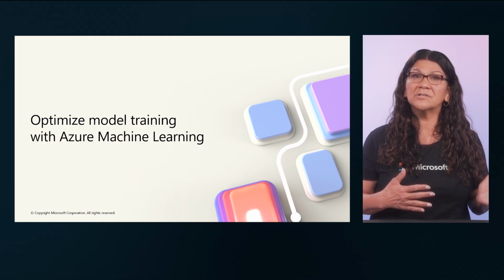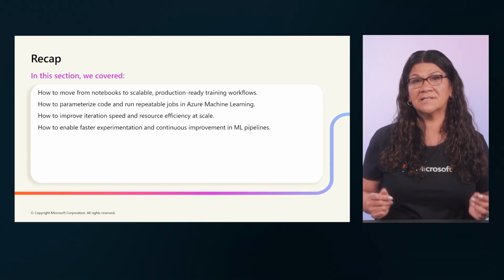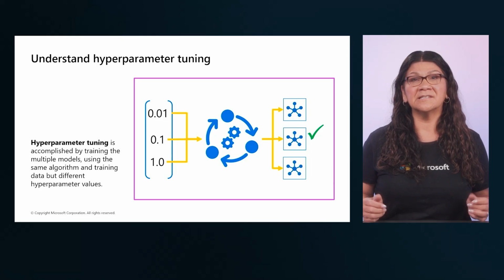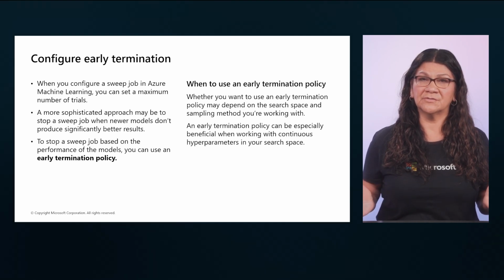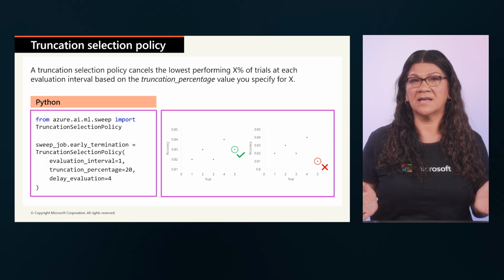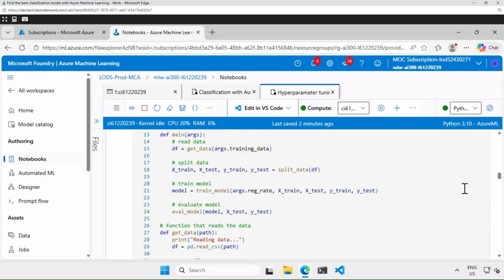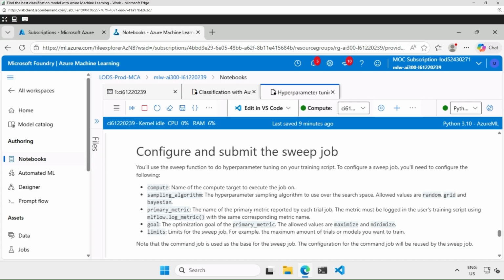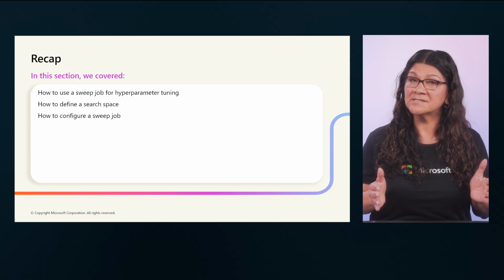Train, Track, and Tune Models with Azure Machine Learning | AI-300 | Episode 5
Want to train better models in less time? In this video, you'll learn how Azure Machine Learning helps you optimize training workloads, track experiments with MLflow, and improve model performance through hyperparameter tuning. From accelerating training jobs and monitoring results to systematically discovering the best model configurations, you'll explore the tools and techniques that make machine learning workflows more efficient, repeatable, and data-driven. By the end, you'll understand how to train, track, and tune models with confidence using Azure Machine Learning.

00:00 Video Start
00:14 Session Overview
00:49 Optimize model training with Azure Machine Learning
05:33 Knowledge Check
06:35 Summary
07:36 Track model training with MLflow in jobs
10:25 Exercise: Optimize model training in Azure Machine Learning​
11:07 Knowledge Check
11:55 Summary
12:39 Perform hyperparameter tuning with Azure Machine Learning
29:04 Demo: Tune Hyperparameters with a sweep job​
45:51 Exercise: Perform hyperparameter tuning with a sweep job
46:36 Knowledge Check
47:30 Summary